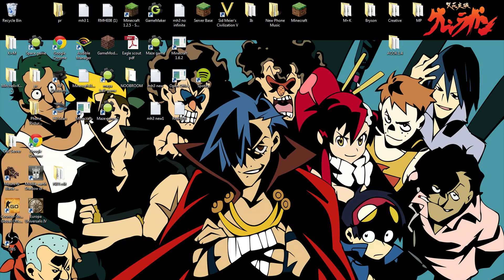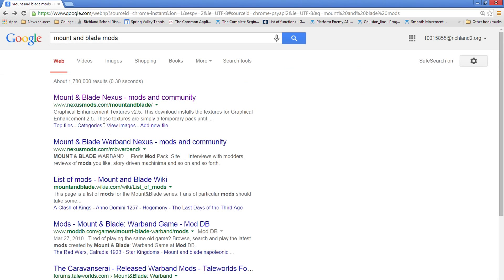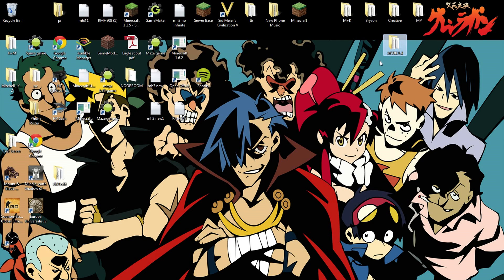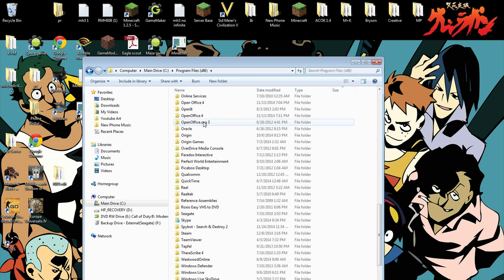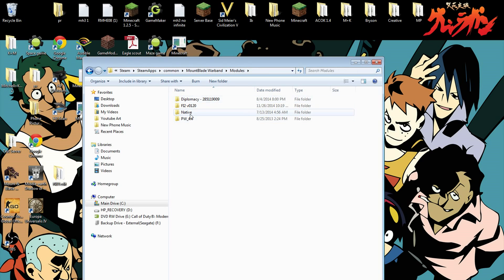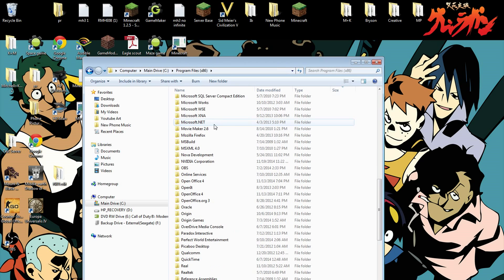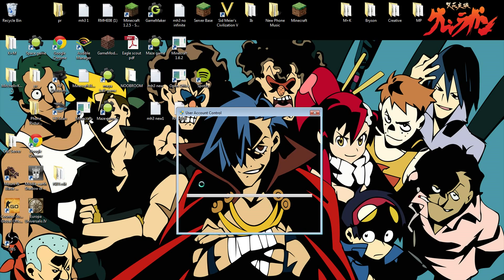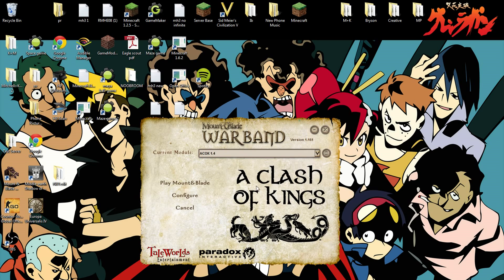How To: Install Mods for Mount and Blade: Warband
Hey guys, hope this guide helps you out!!! I have windows 7, so I'm not sure if it'll work for everyone, but I really do hope this guide helps!

Here's the path to find your modules folder:
C:/ProgamFilesx86/steam/steamapps/common/mountandbladewarband/modules

Then just copy the mod folder into there :)